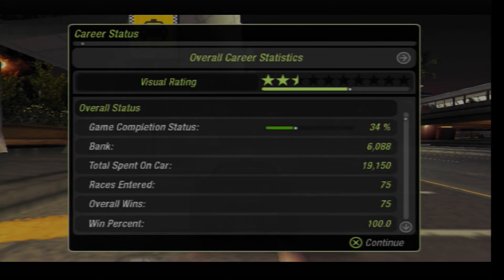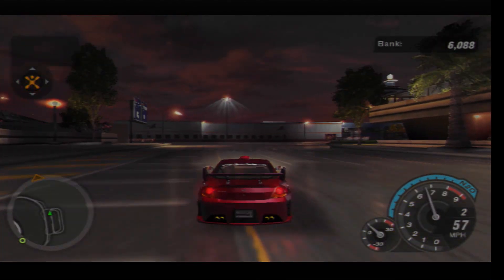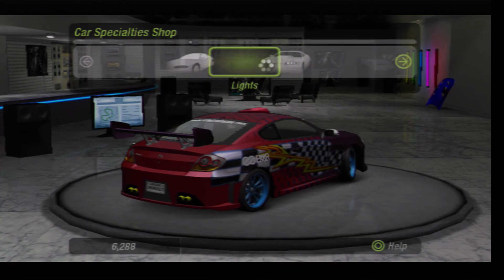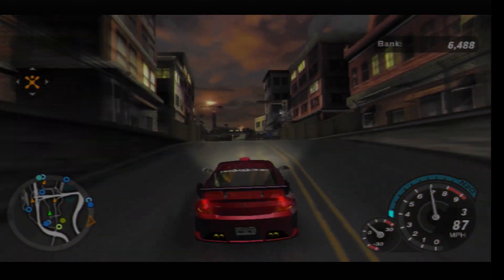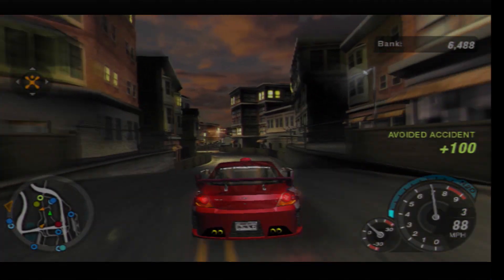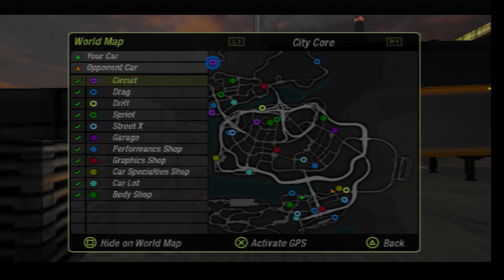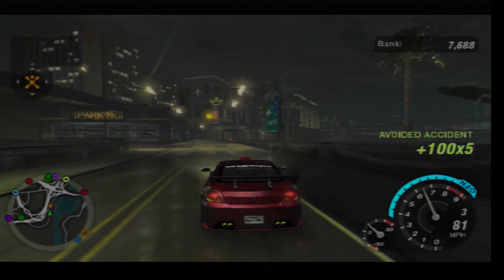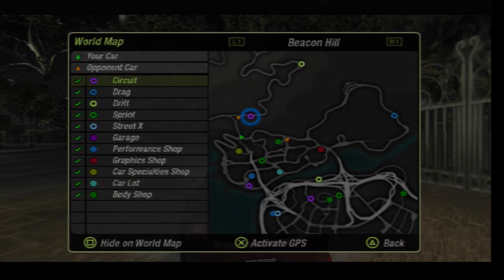Let's Play Need for Speed: Underground 2 (PS2) (100%) - Episode 27 - Stage 4 Bank Spots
For stage 4, we have a total of 12 bank rewards to collect, we can collect a max total of 2400 credits in this stage.